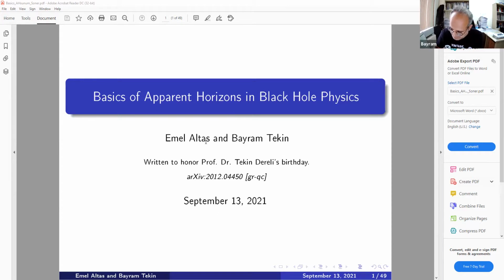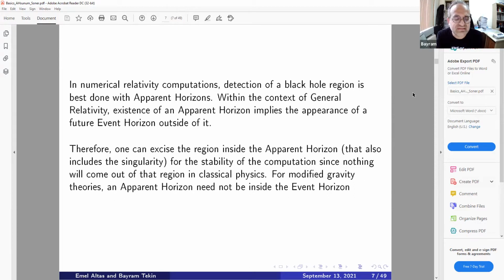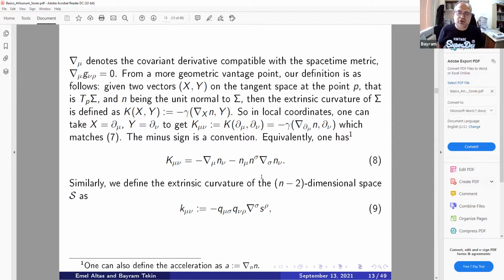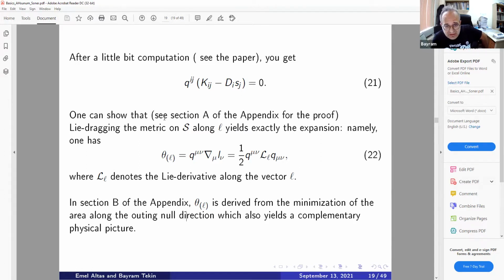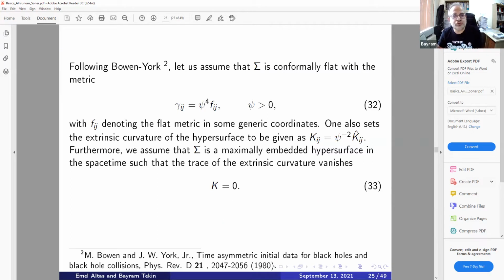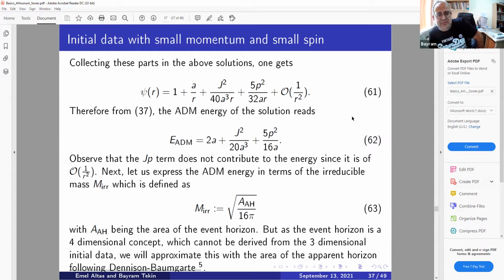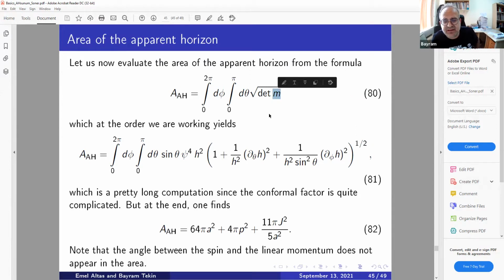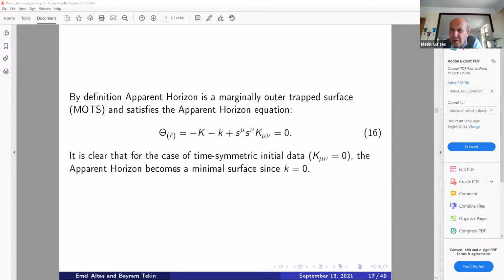Day 1 - Bayram Tekin